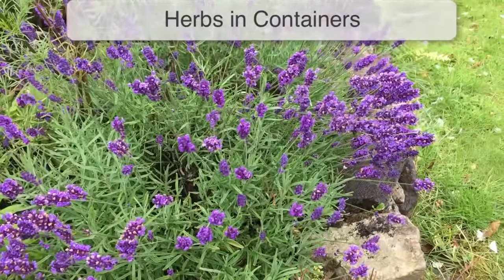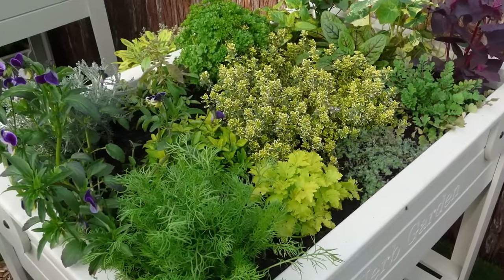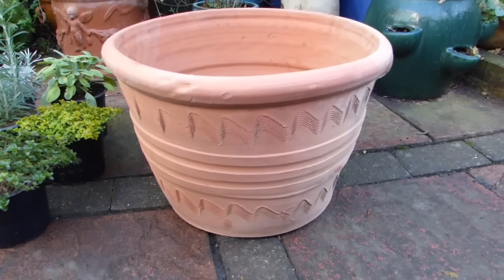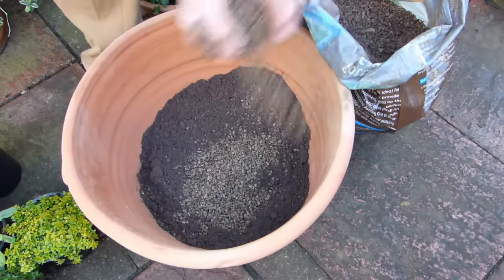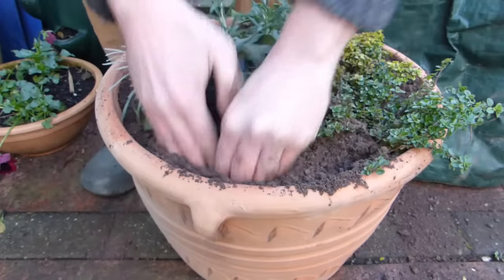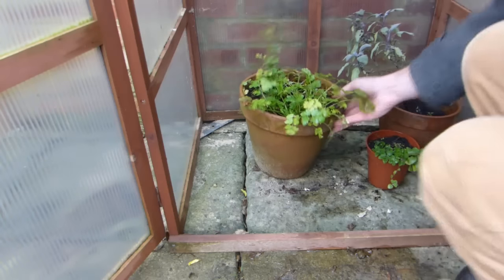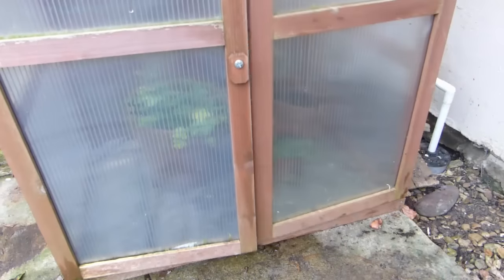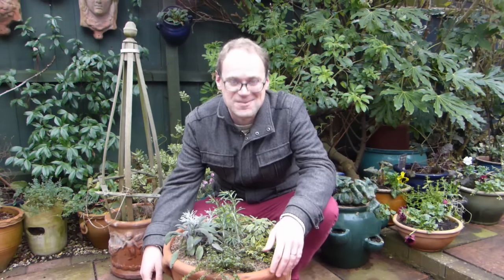How to Grow Delicious Herbs in Containers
Delicious, aromatic herbs look fantastic in pots and can transform your cooking. Grow several different types together and you’ll enjoy fresh pickings time and again.

A herb planter looks gorgeous and makes a unique, personal gift for your gardening- or cooking-obsessed loved ones.

In this short video you’ll find out which herbs grow well in containers and discover our top tips for growing herbs in pots.